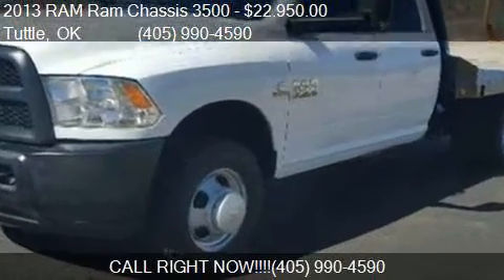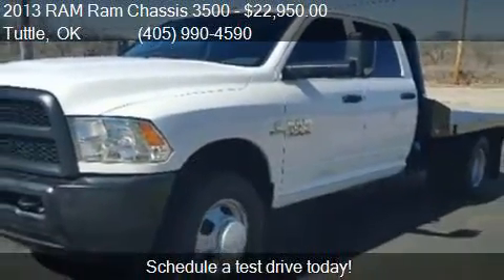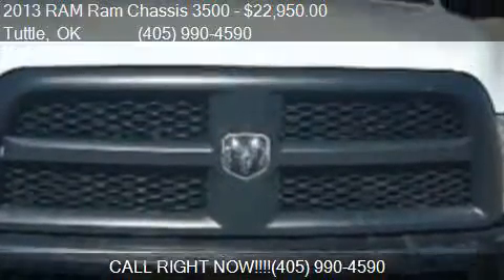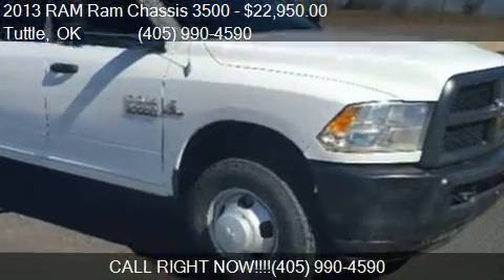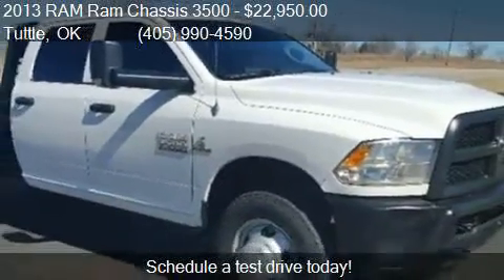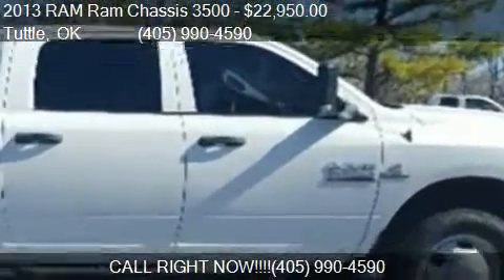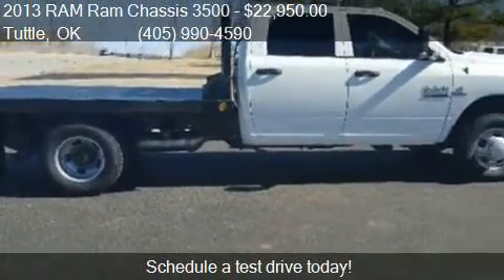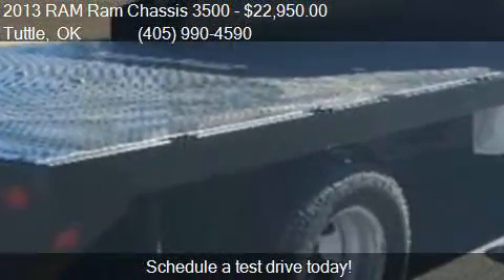2013 RAM Ram Chassis 3500 Tradesman/SLT/Laramie for sale in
This 2013 RAM Ram Chassis 3500 Tradesman/SLT/Laramie is for sale in Tuttle, OK 73089 at OT Truck and Tractor LLC.

Engine: 6.7L I6
Transmission: 6-Speed
Color: White
Mileage: 170378
Contact OT Truck and Tractor LLC 5312 E Highway 37 Tuttle, OK 73089 to test drive this 2013 RAM Ram Chassis 3500 Tradesman/SLT/Laramie today.